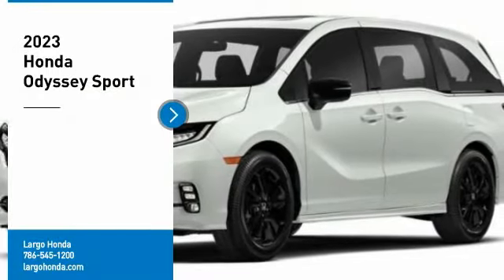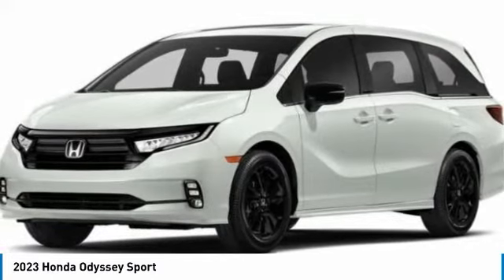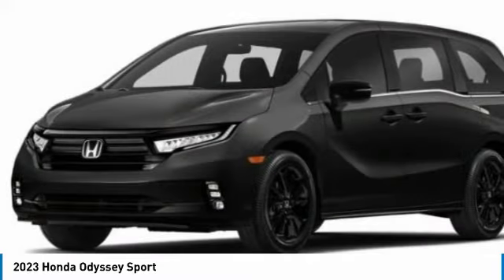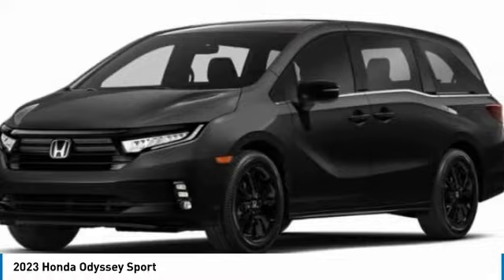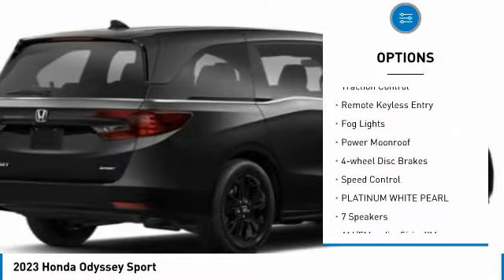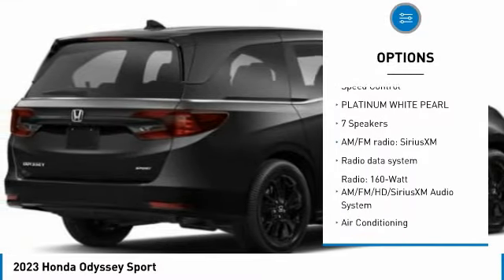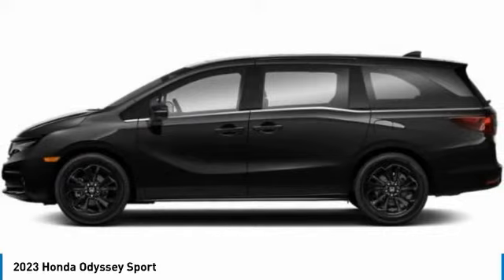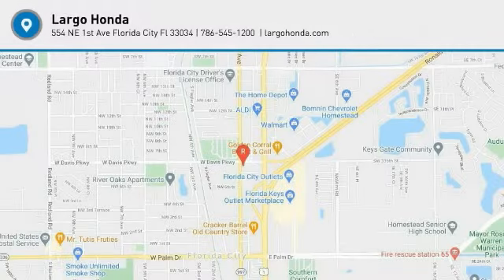2023 Honda Odyssey PB001788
2023 Honda Odyssey Sport

Largo Honda
554 NE 1st Ave

2023 Honda Odyssey Sport, Platinum White Pearl w/ Black Leather, w/ Adaptive Cruise Control: Adaptive Cruise Control (ACC) with Low-Speed Follow, Bumpers: body-color, Front fog lights, Fully automatic headlights, Heated door mirrors, Low tire pressure warning, Occupant sensing airbag, Overhead airbag, Panic alarm, Power door mirrors, Power passenger seat, Power windows, Radio data system, Radio: 160-Watt AM/FM/HD/SiriusXM Audio System, Rear air conditioning, Rear anti-roll bar, Rear window defroster, Reclining 3rd row seat, Remote keyless entry, Security system, Speed control, Speed-Sensitive Wipers, Split folding rear seat, Spoiler, Steering wheel mounted audio controls, Tachometer, Trip computer, Variably intermittent wipers. 19/28 City/Highway MPGBuy it, Love it or Bring it Back! Over 6 floors of indoor inventory giving you the selection that you want, prices that you need from people you can trust. Top rated Carfax dealer and 8x President's award winner. Check out our reviews online and see why we are South Florida's choice!